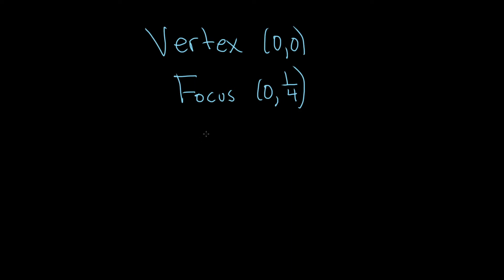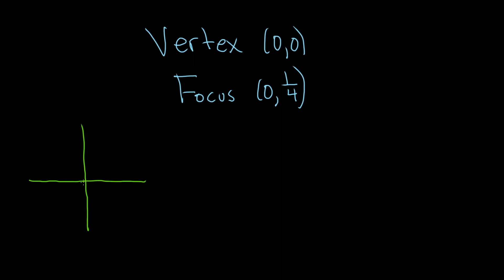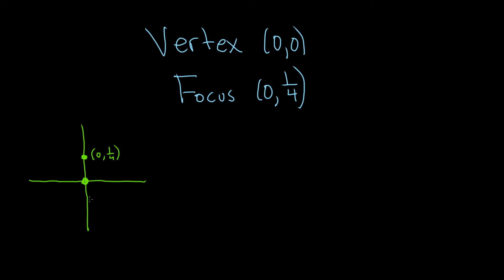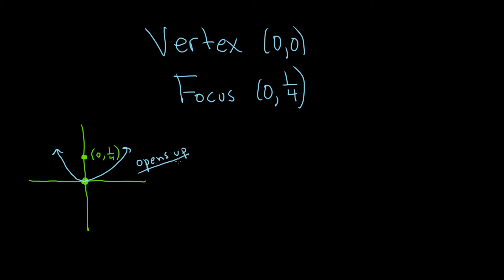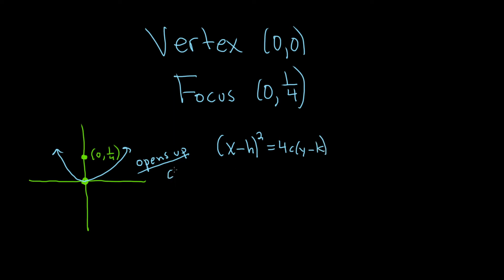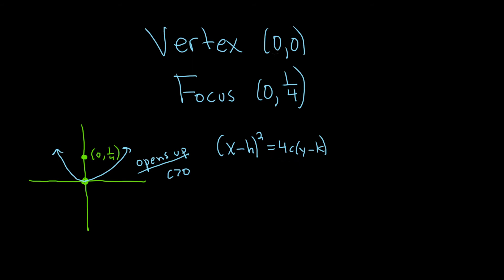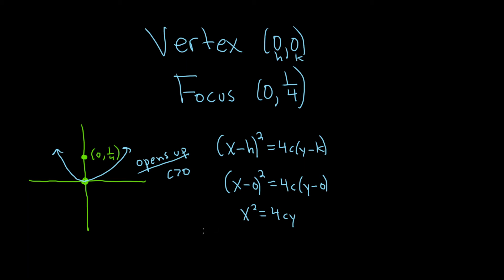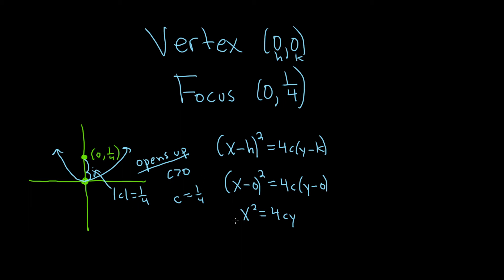Learn to find the equation of the parabola given a vertex of (0, 0) and a focus of (0, 1/4)